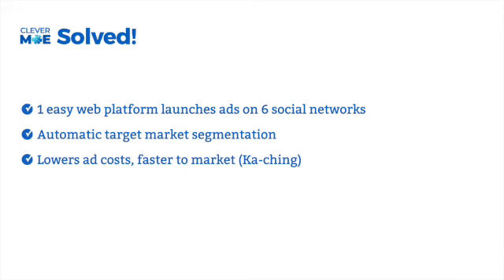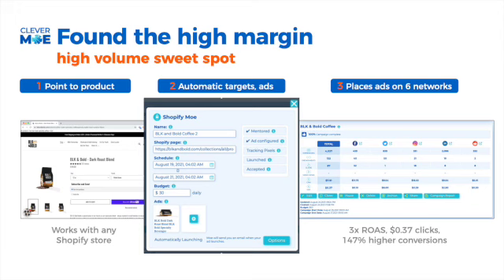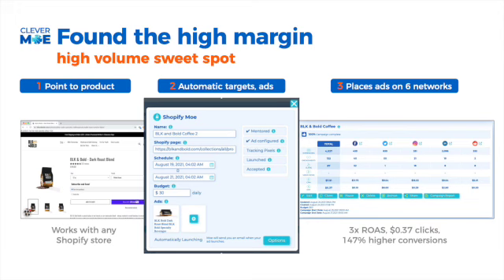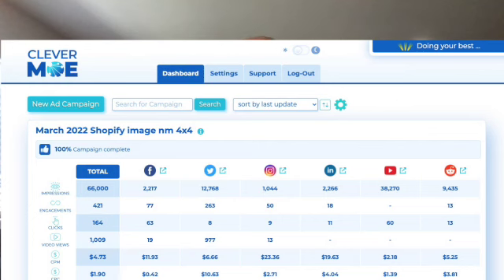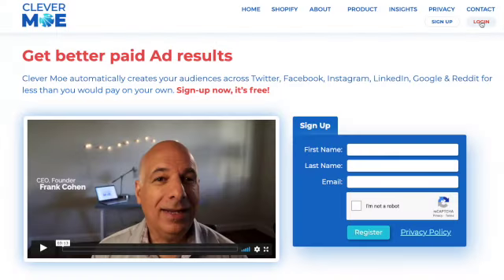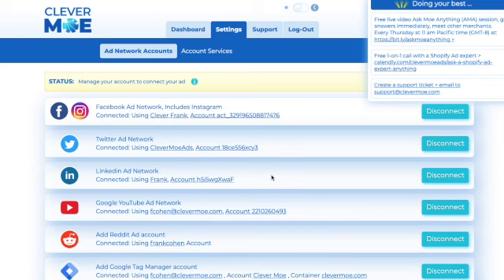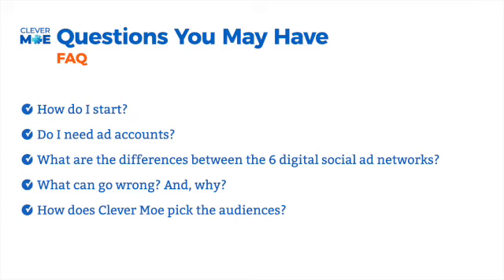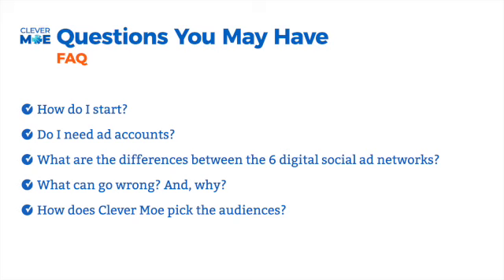5 Things You Won’t Regret About Shopify Ads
Getting people into your Shopify store is hard work, and Ads are broken, until you use Clever Moe, the intelligent Ads service. Clever Moe is the smartest and most cost effective way to buy Ads on Shopify & social media. With our platform, there’s zero integration effort in order to get customers to your store. Simply add the Clever Moe app to your Shopify store, create your Ads, set your budget and we automatically segment and place them for you.

Free live video Ask Moe Anything (AMA) session, get answers immediately, meet other merchants.